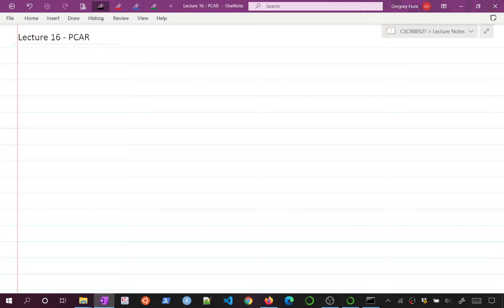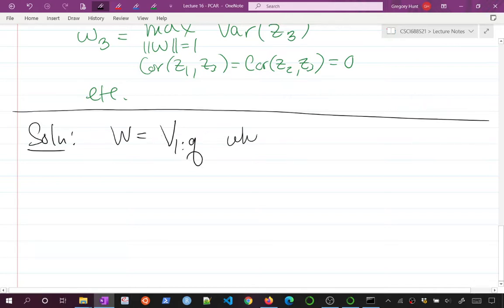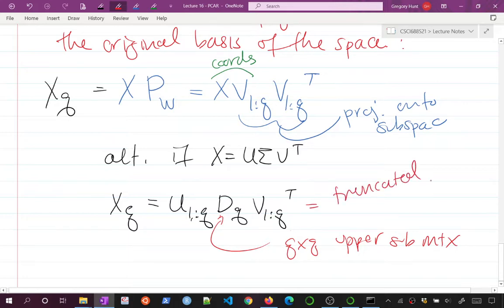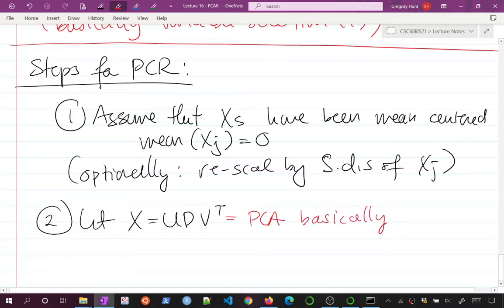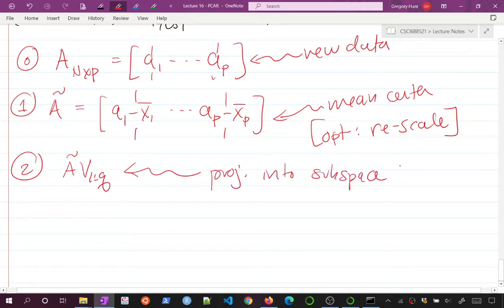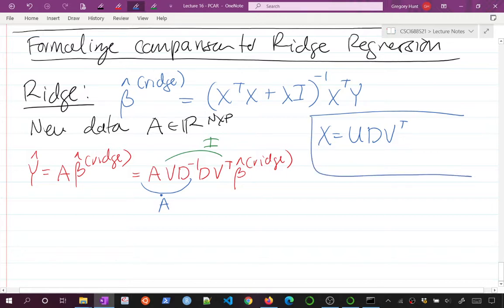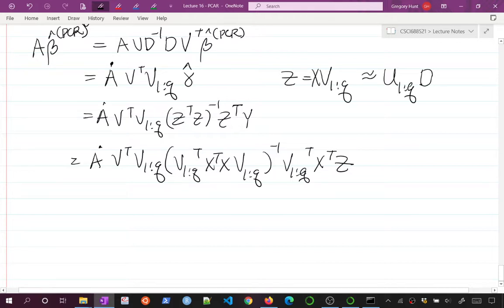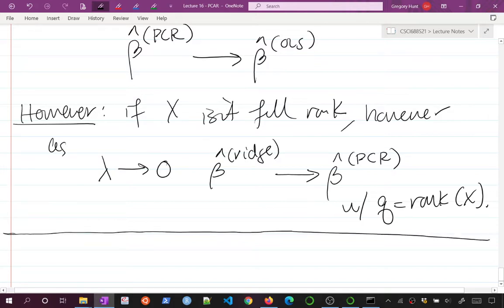688 S21 Lecture 16 - PCR